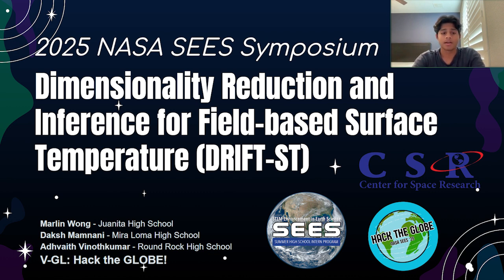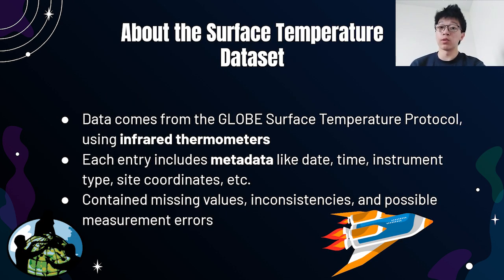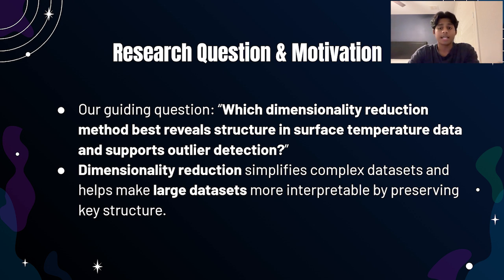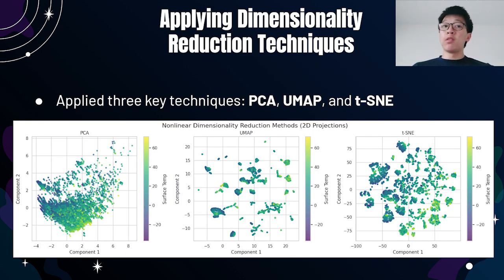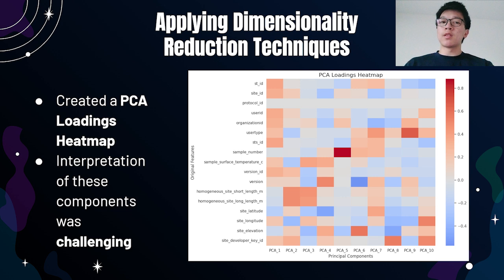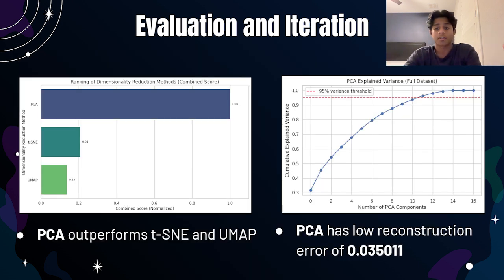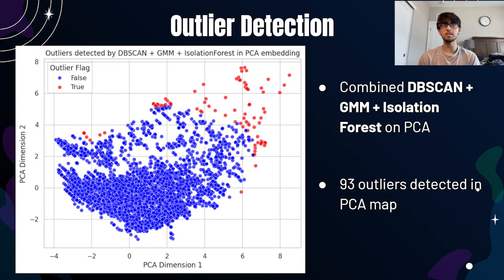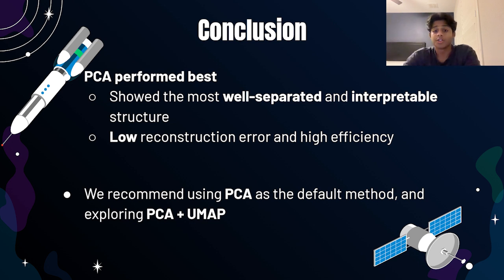Dimensionality Reduction and Inference for Field-based Surface Temperature (Drift-ST)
Project Title: Dimensionality Reduction and Inference for Field-based Surface Temperature (Drift-ST)
Mentors: Andrew Clark, Dr. Kevin Czajkowski, Dr. Russanne Low, Sara Mierzwiak, Brianna Lind, Ian Maywar, and Pramila Paudyal

We walk through how we explored and compared dimensionality reduction techniques to uncover structure in surface temperature data and support outlier detection.